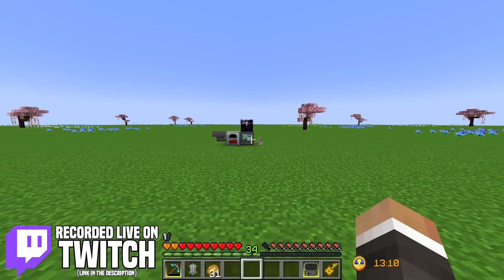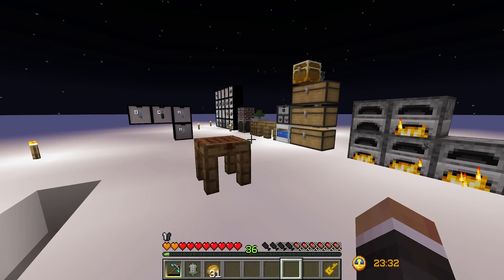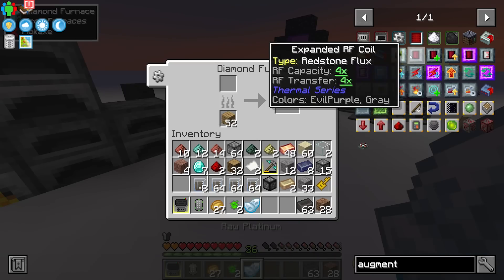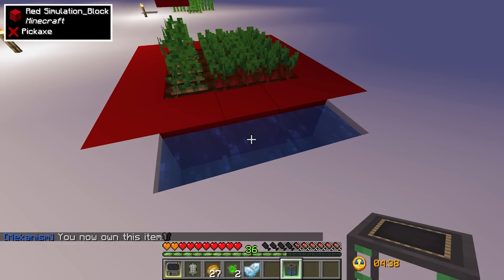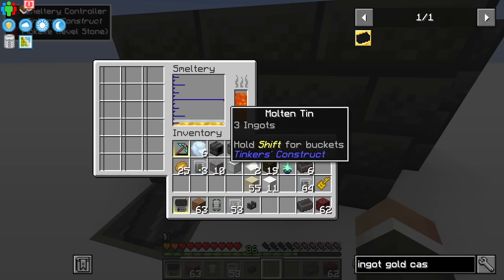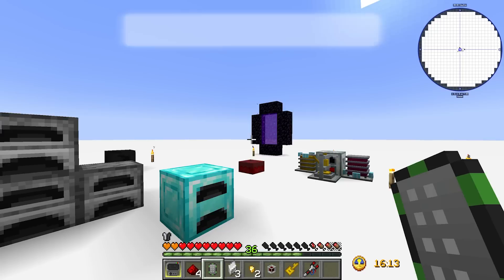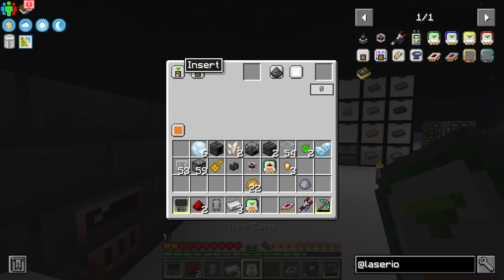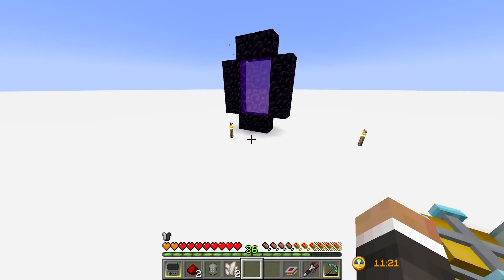Minecraft Encrypted | POWERFUL LASER LOGISTICS! (LASER IO) #4 [Modded Questing Survival]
Minecraft Encrypted | POWERFUL LASER LOGISTICS! (LASER IO) #4 [Modded Questing Survival] with GamingOnCaffeine

About Encrypted_ Modpack:
Encrypted_ is a sci-fi questing modpack for Minecraft 1.18.2. It contains technology mods such as [Mekanism/Create/Thermal] and magic mods such as [Blood Magic/Hexerei/Mahou Tsukai/Mana and Artifice]. It also has CHEMISTRY!
Progress through different mods and build complicated machines and factories, with the goals of crafting creative items and achieving greatness! You start in an empty simulation, where your goal is to get back to reality!